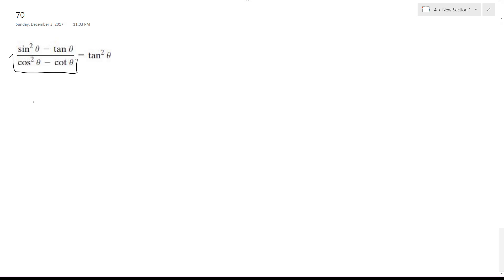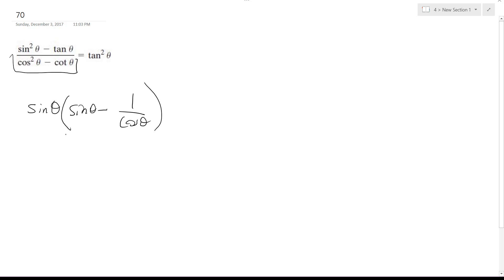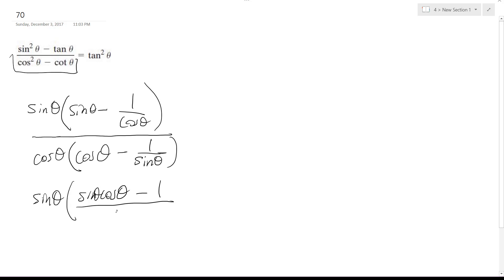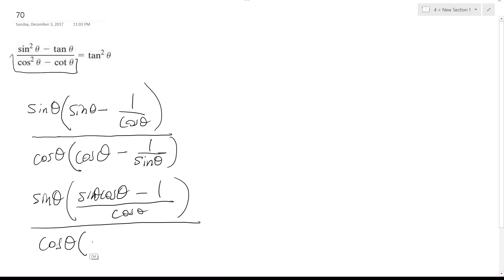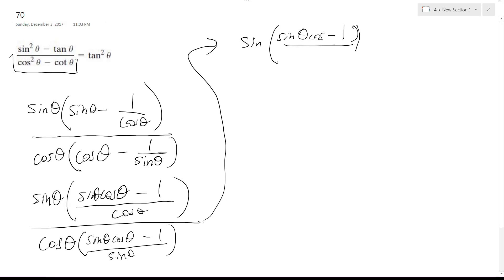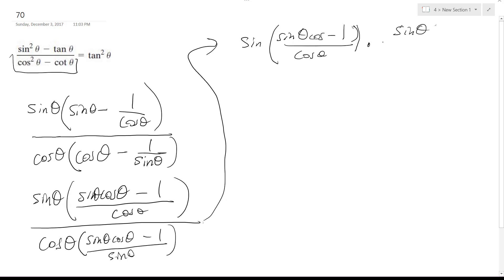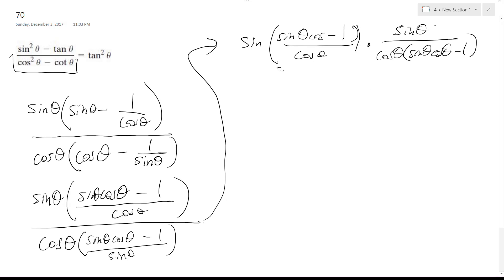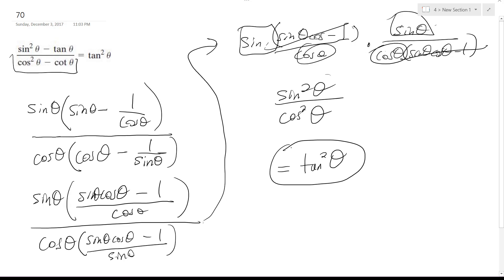(sin^2x - tanx)/(cos^2x - cotx) = tan^2(x)